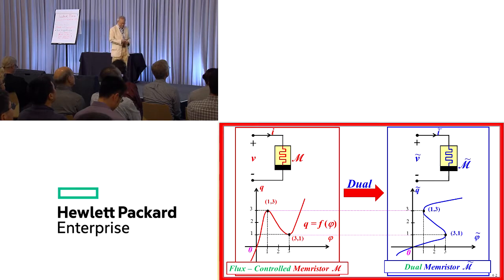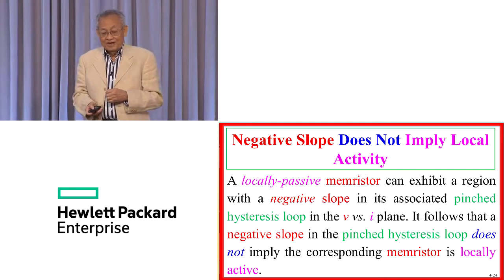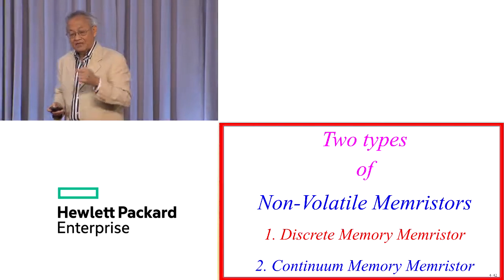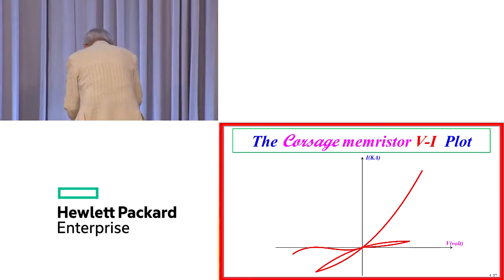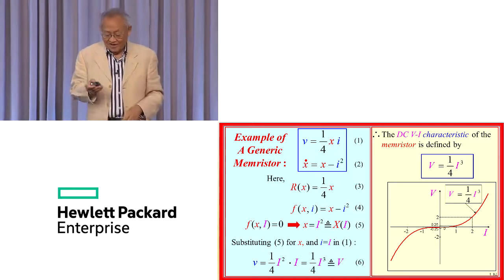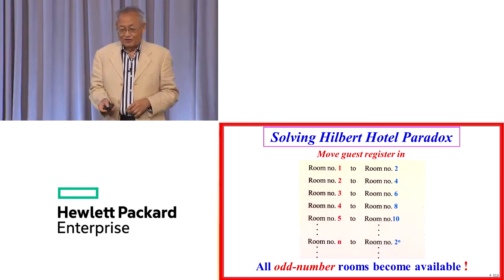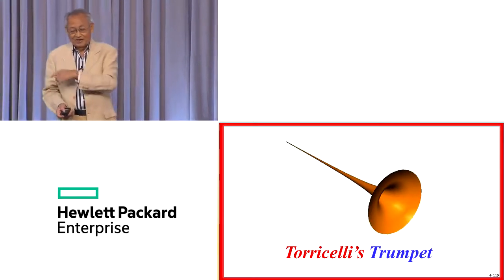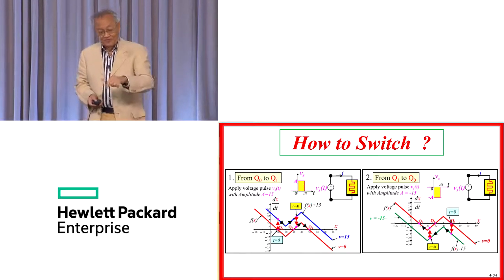The Chua Lectures - Part 4 : 10 More Things You Didn’t Know about Memristors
The Chua Lectures: From Memristors and Cellular Nonlinear Networks to the Edge of Chaos (In 4 Volumes)

Volume I. Memristors: New Circuit Element with Memory
Volume II. Memristors and CNN: The Right Stuff for AI and Brain-Like Computers
Volume III. Chaos: Chua's Circuit and Complex Nonlinear Phenomena
Volume IV. Local Activity Principle: Chua's Riddle, Turing Machine, and Universal Computing Rule 137
By (author): Leon O Chua (University of California at Berkeley, USA)